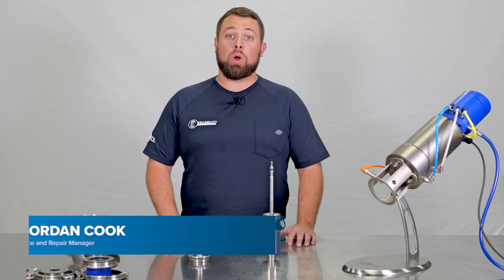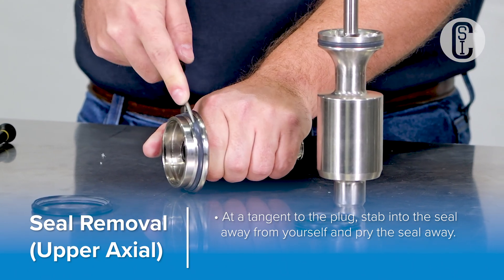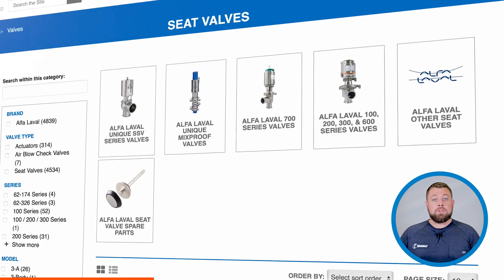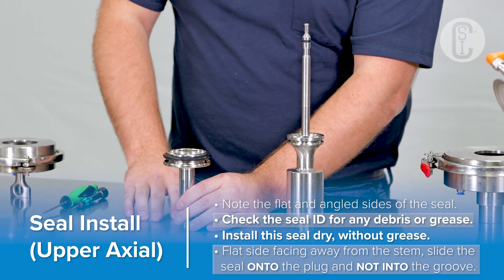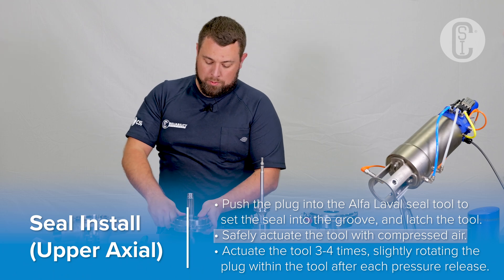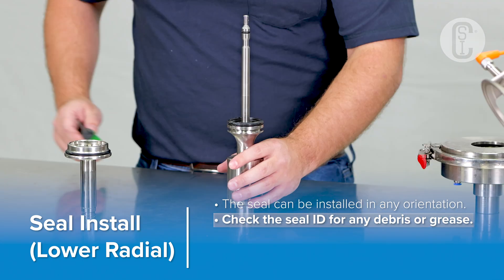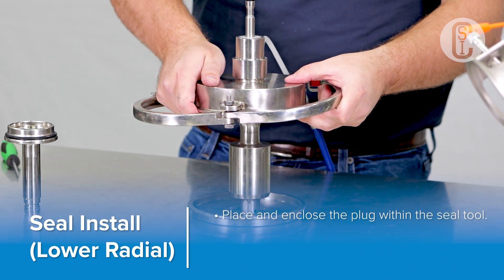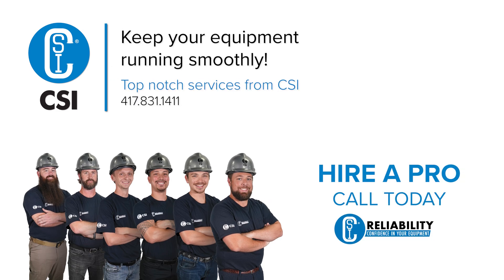Alfa Laval Mixproof Valve Seal Replacements! | Mixproof Maintenance with Jordan Cook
In this final installment of our Alfa Laval Mixproof Valve Maintenance Series, Service and Repair Manager, Jordan Cook walks us through replacing the valve’s upper axial and lower radial seals.

All the equipment you see in the video can be found on the CSI Store, however, partnering with CSI for your valve preventative maintenance can:
- Prevent unplanned downtime
- Lower future maintenance costs
- Help increase your output and productivity

Hire a pro today with CSI Reliability!

Central States Industrial provides value-added process components and systems for hygienic processes across the world. We provide industry-leading sanitary products and solutions (including valves, pumps, fittings, and MRO parts) for the food, dairy, beverage, brewery, home and personal care, pharmaceutical, biotech, and chemical industries. From engineering and design to fabrication, installation and commissioning, CSI has everything you need to keep your processes running efficiently!